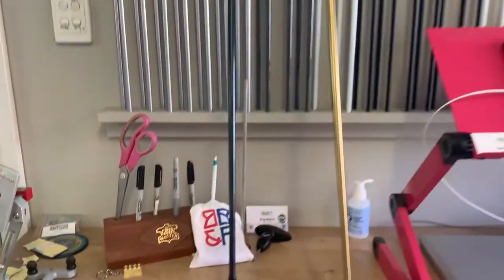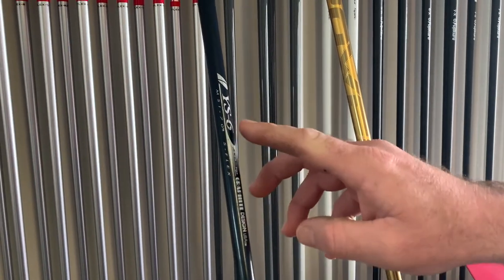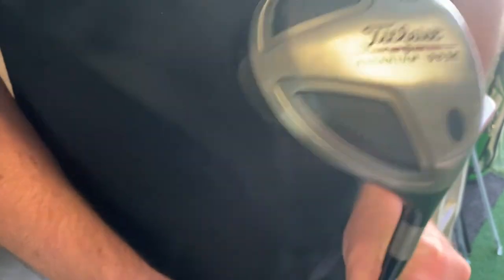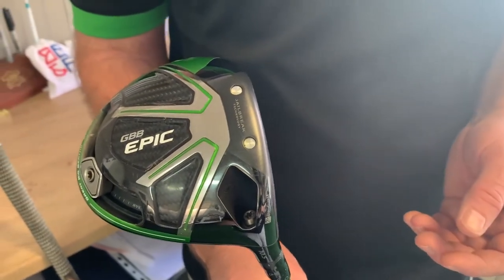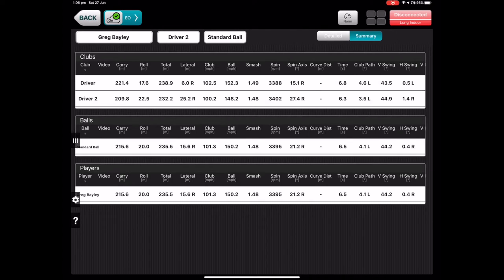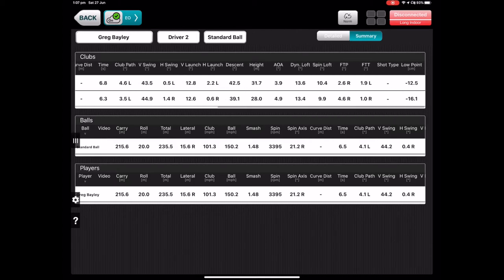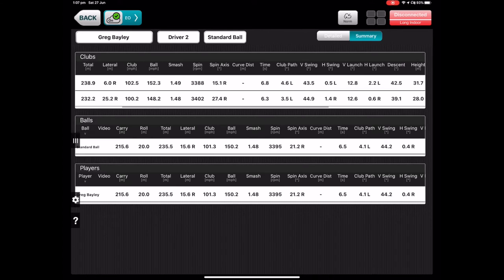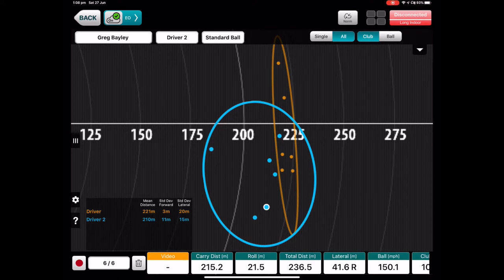Titleist 983K vs Callaway Epic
Testing an old Titleist driver against a much newer Callaway.